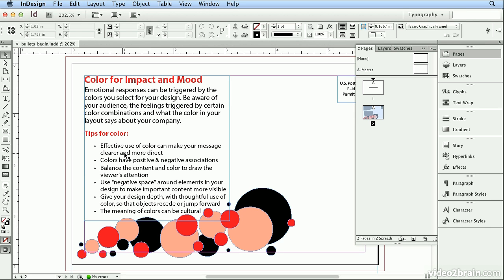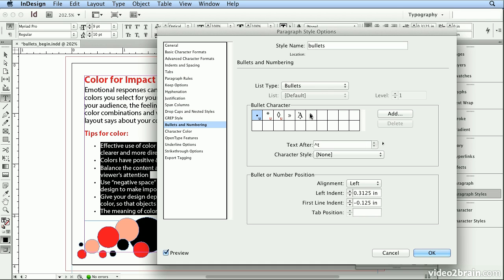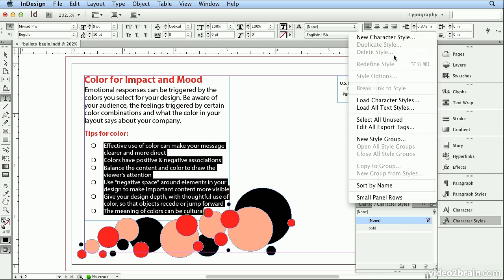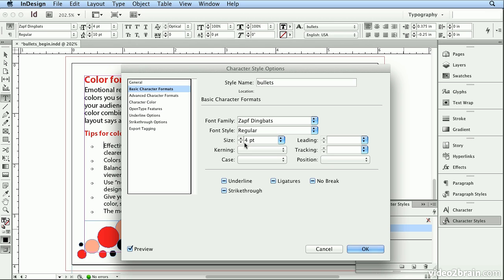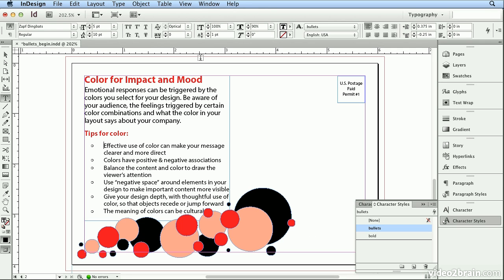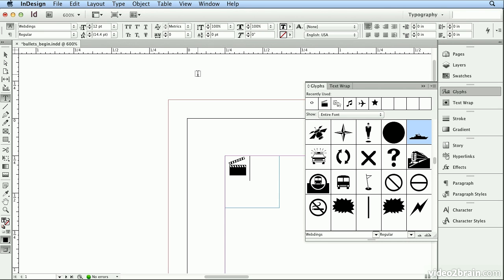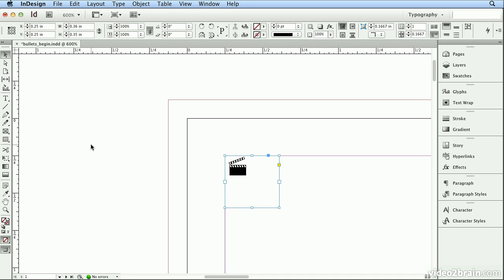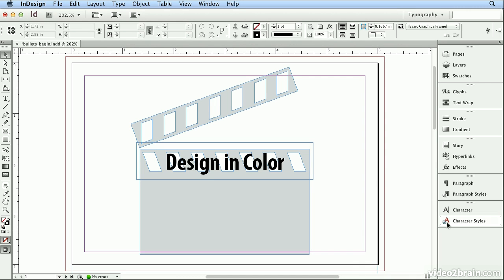4.10. Viñetas personalizadas y el panel Pictogramas (Glifos).mp4